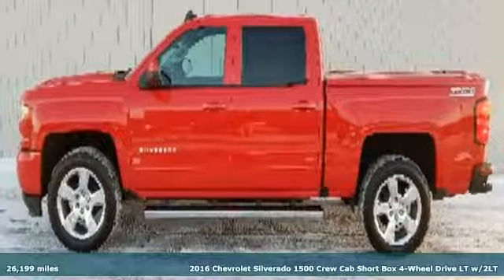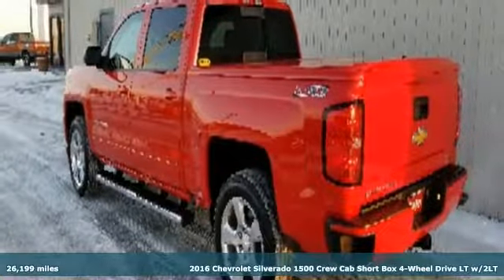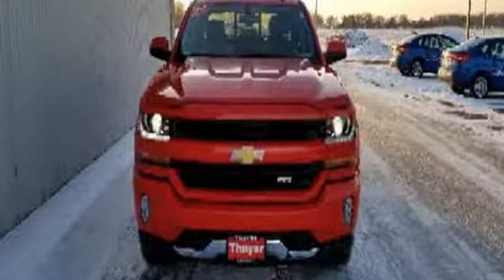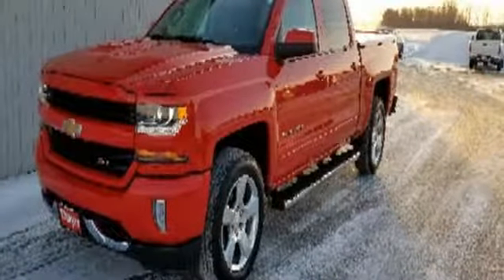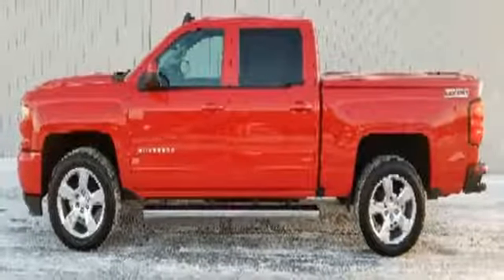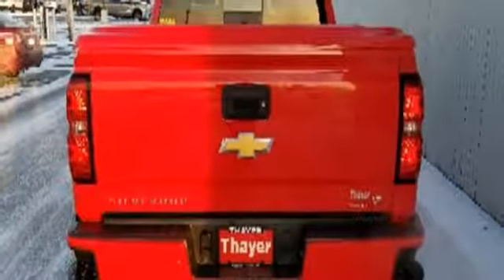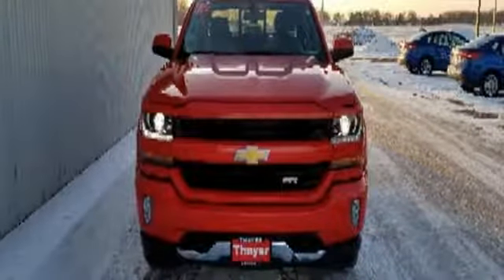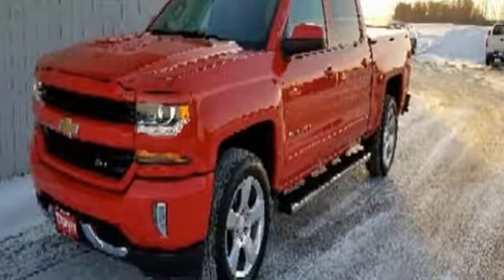Used 2016 Chevrolet Silverado 1500 Bowling Green Toledo, OH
Year: 2016
Make: Chevrolet
Model: Silverado 1500
Trim: LT
Engine: V8
Transmission: 6-Speed Automatic Electronic with Overdrive
Color: Red
Interior: Jet Black
Mileage: 26199
Stock #: N19077A
VIN: 3GCUKREC7GG120063

Sunday: Closed

Address:
18039 North Dixie HWY